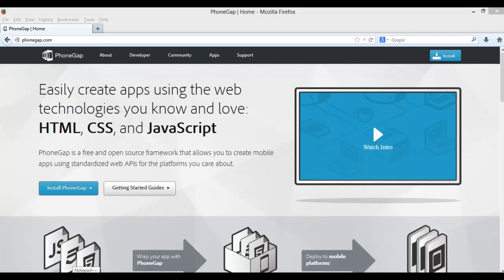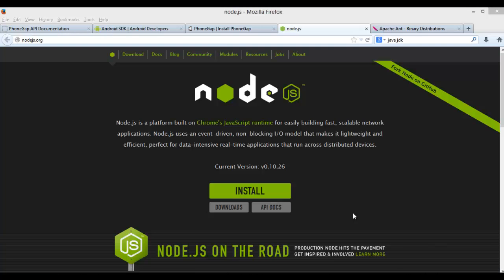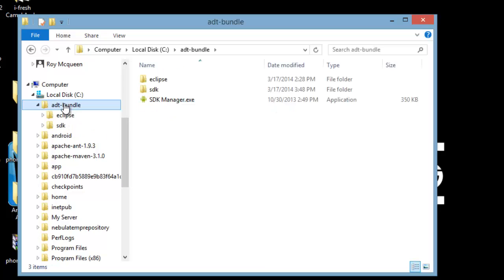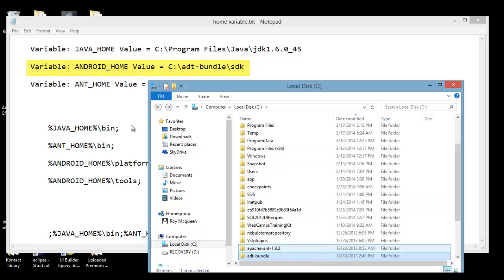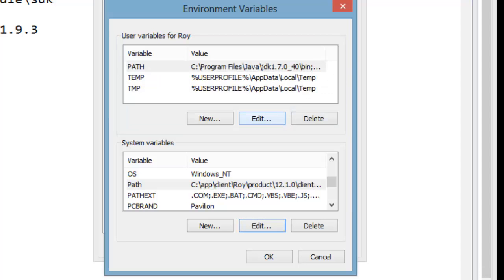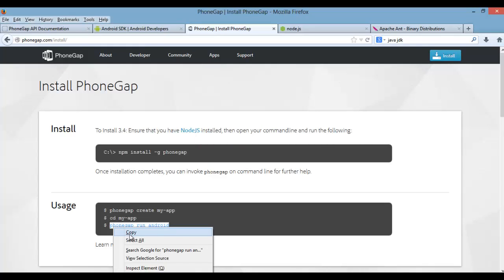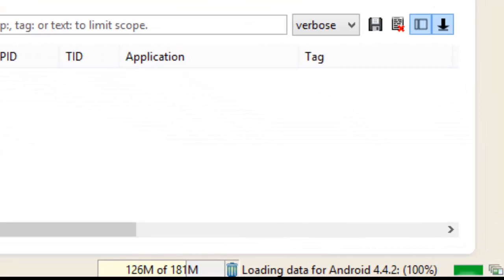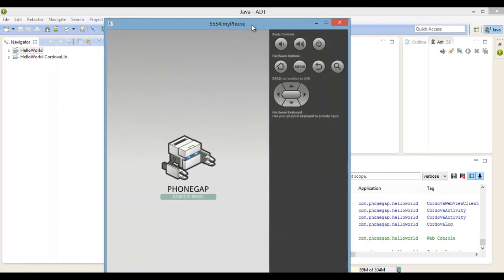1. Getting Started with Phonegap 3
As a mobile app developer it is common for clients to request applications that support all major platforms (Android, Apple, Windows, and Blackberry).  There are two approaches in solving this issue, you can build a natively mobile app or build a hybrid mobile app.  When developing natively the app is build using the platforms programming language. For Android the app would have to be built in java, Apple IPhone in Objective c and Windows phone C#. Although the native approach offers the greatest flexibility and performance the developer is left with the daunting task of rebuilding the app almost from scratch for each target platform which could also drive up cost for the client. When using the hybrid approach the app is built with html, JavaScript and css. This is where phonegap comes in. Phonegap is a framework that helps you to write less code across multiple platforms while still having access to the devices native features. This is the first video of the Hybrid mobile app development series that quickly walks you through the process of setting up the environment for developing hybrid mobile apps for Android on a windows system and installing phonegap 3.4.